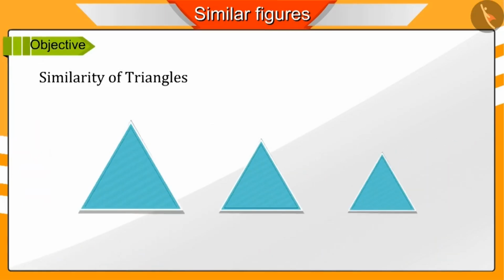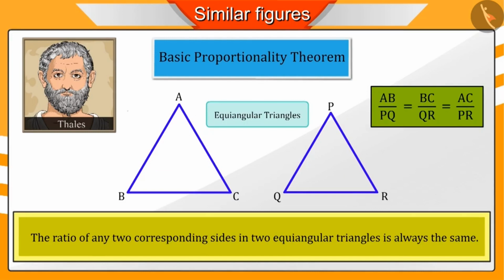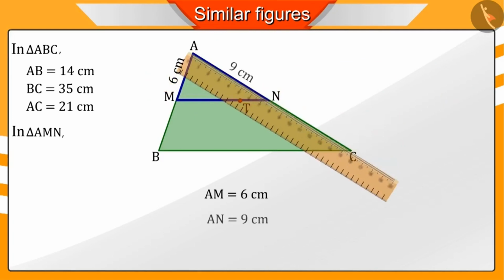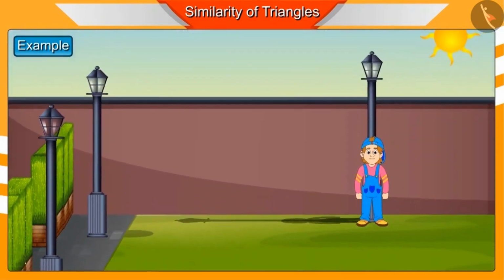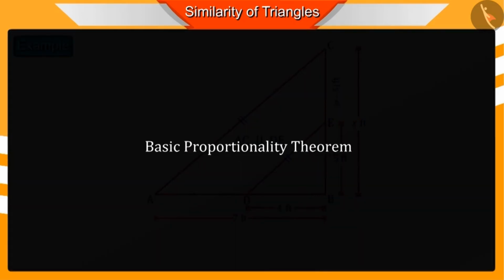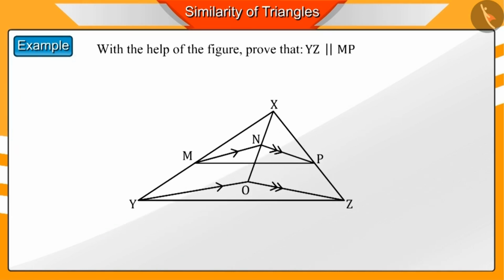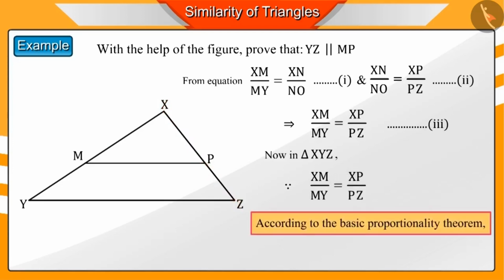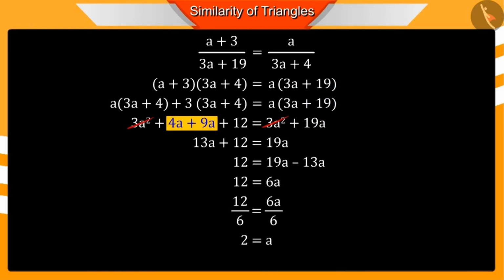Similar Triangles | Basic Proportionality Theorem BPT | Class 9 | Maths | Chapter 6